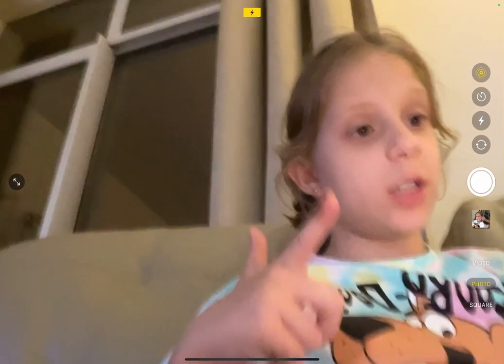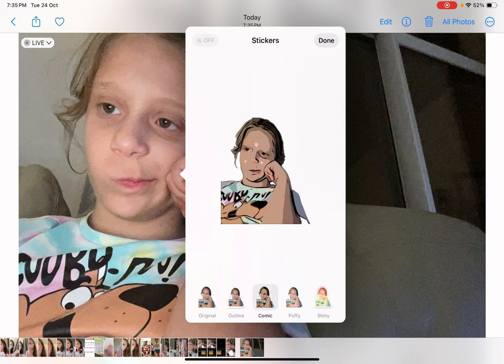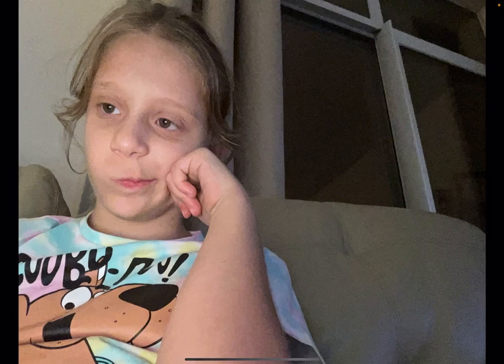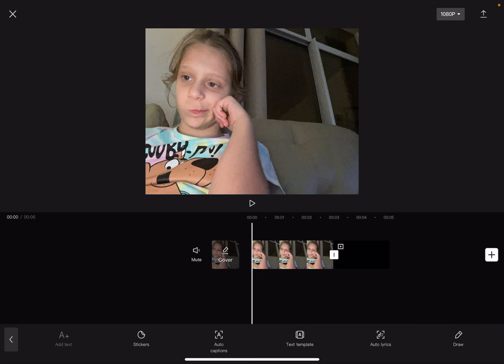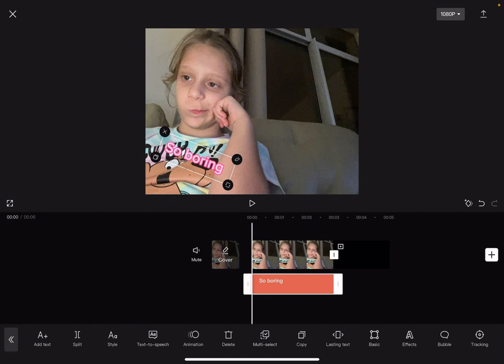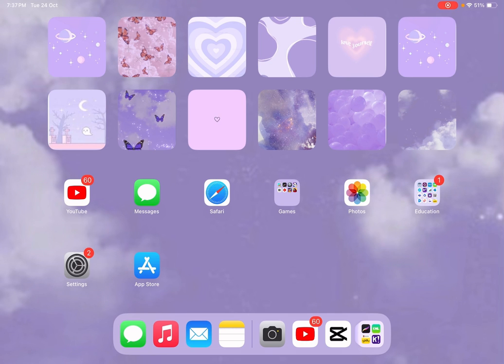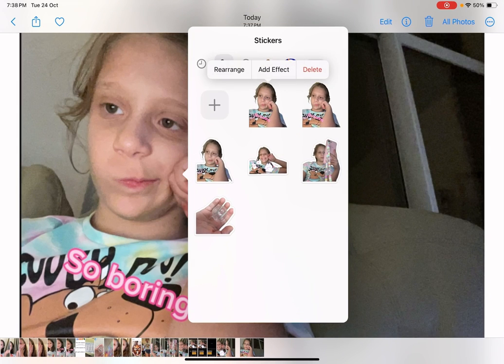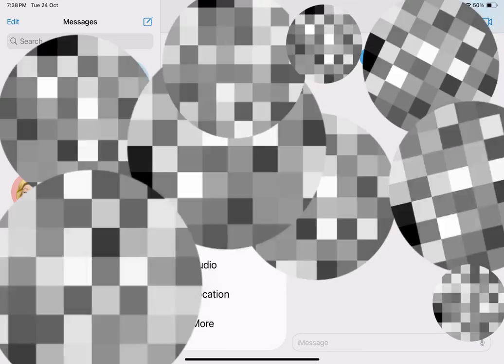How to make stikers in messages